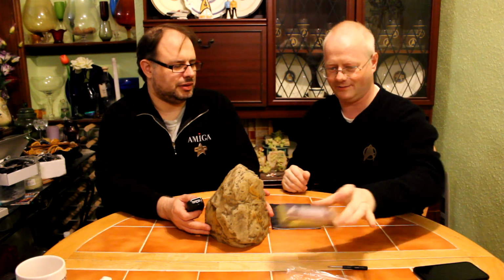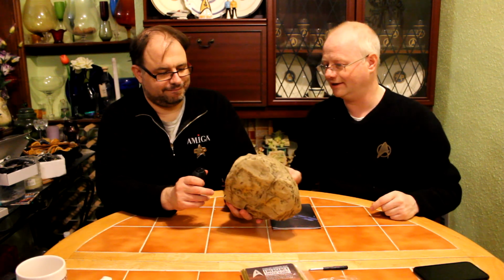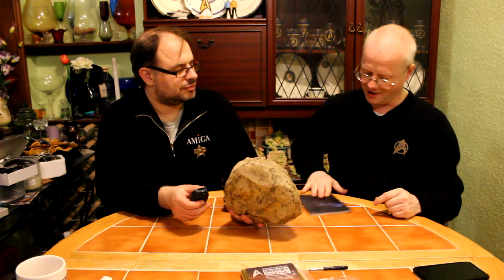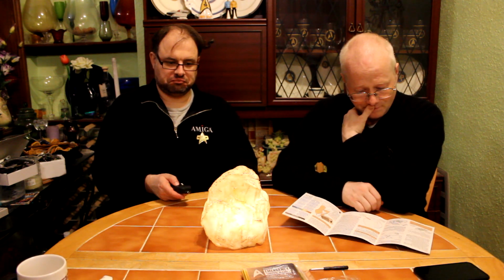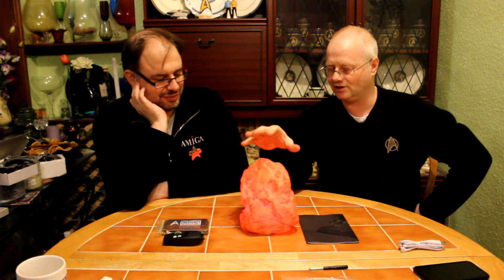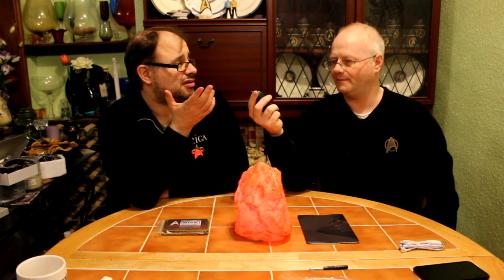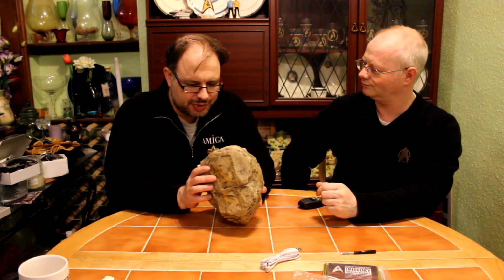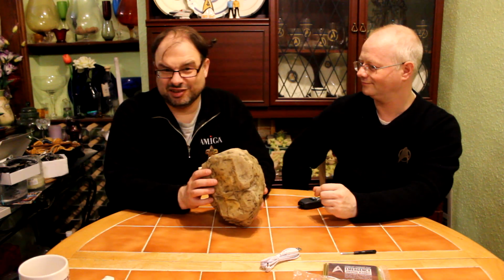The Wand Company Star Trek Mood Rock - Geekology s7e46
David falls for a colour changing rock that's got a phaser remote... but it's probably fair.

CONCEPT VOYAGER SPACEDOCK BIRMINGHAM ANNIVERSARY COMPETITION!
TO ENTER:
* - Leave a comment on this video including a link to your share of it on social media as per the point above! Alternatively just comment "emailed you" on this video and email the link to - mention your youtube user name, provide the link, and mention which video (preferably with the episode title and number) :)

1. You may enter once per video we release with this text in the description.

2. Each valid entry found on each video this is attached to will be turned into a slip with the YouTube subscribers name and be put in a hat or other bowl type device, and the winner's name randomly drawn.

3. That name will then be checked against both of the subscriber lists for the two channels - please email if your subscription lists are private and we'll organise another method of ratification privately. The link to share provided in the video comment will then be checked for validity.

3.The winner will then be messaged on YouTube and will have 7 calendar days to respond, starting with the day after the message is sent (all BST). If we do not get a response within this time, the prize will then go down to the next winner drawn, and so on.

4.You will be requested to provide video footage of you celebrating your win and showing your prize, but this is NOT a condition of entry, though it would be appreciated.

5. ONE Eaglemoss Hero Collector Star Trek: The Official Starships Collection U.S.S. Voyager Concept Bonus Issue available, including postage to any country where this competition/draw is valid.

6. Void where prohibited.

7. One exception is where you email us, at which point the email may not be fully secure when passing from your email server through our domain handler and to Virgin media's email servers, so just mention your youtube user name, provide the link, and mention which video (preferably with the episode title and number) with no further information.

8. Closing date is 28th August 2019 at 23:59 BST. This is Spacedock Birmingham's 1st Anniversary of commissioning! YAY!

Music
Geekology Theme ("Shake Rattle & Robot" from the album "6E 61 32") and all background music by CoLD SToRAGE used with express permission - available to buy and download at Bandcamp

Send us stuff:
Geekology
c/o Dazzling Dreams GB
154 Vaughton St,
Birmingham
B12 0SS
United Kingdom